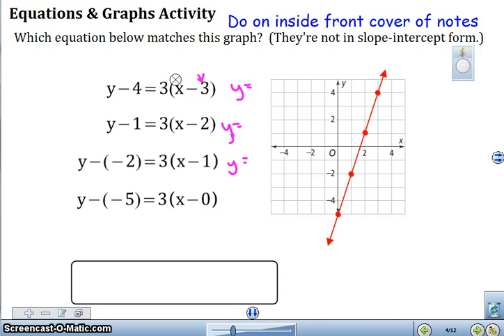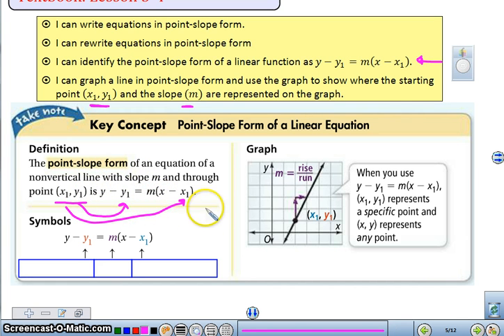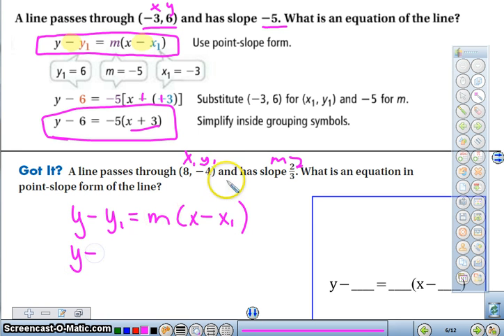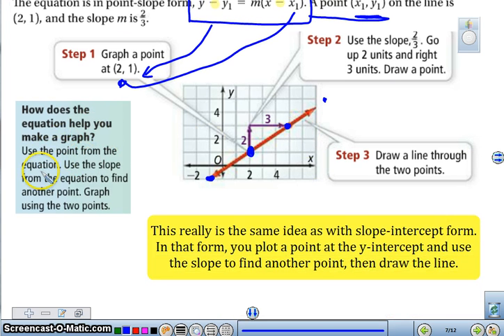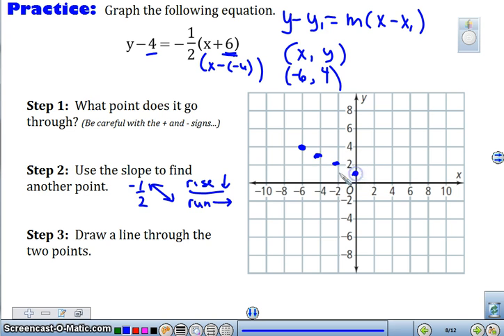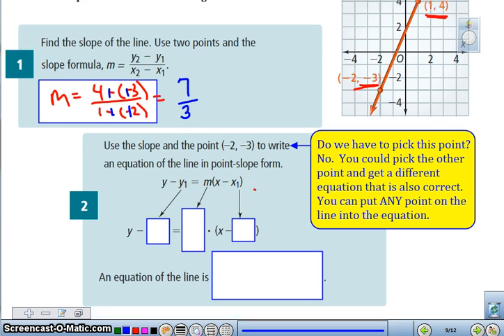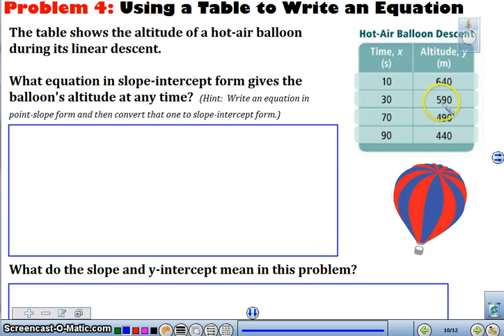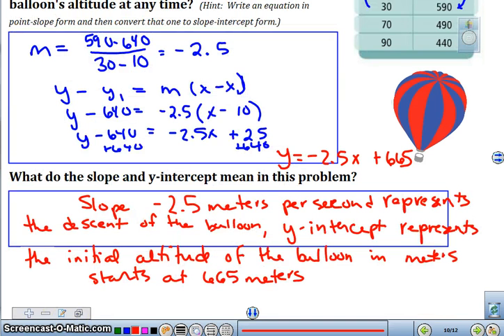C3 Alg 2014 pt slope form